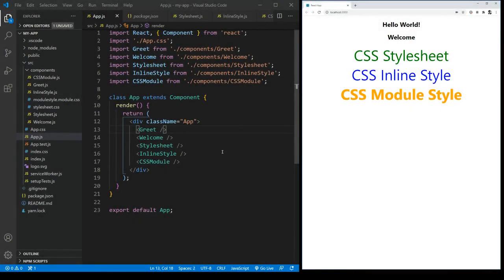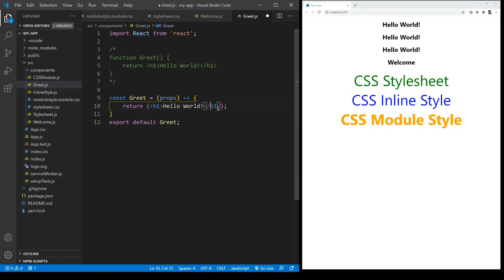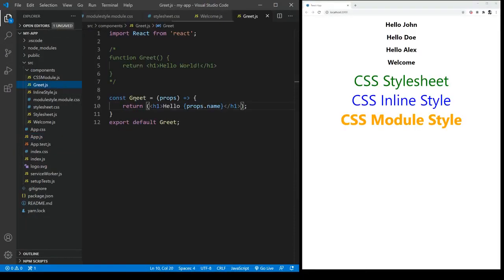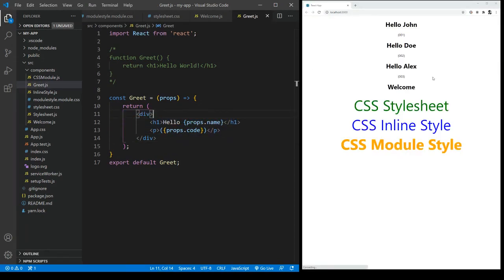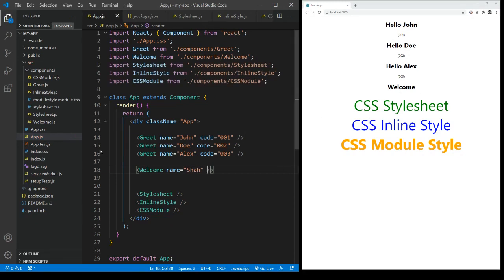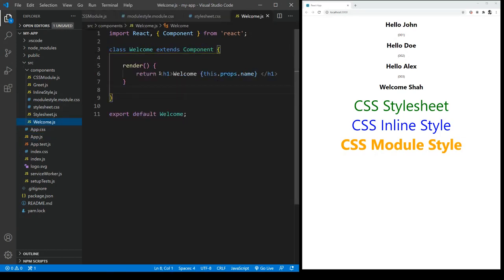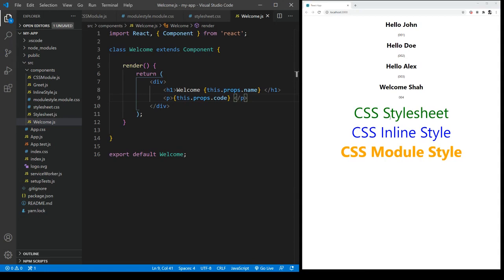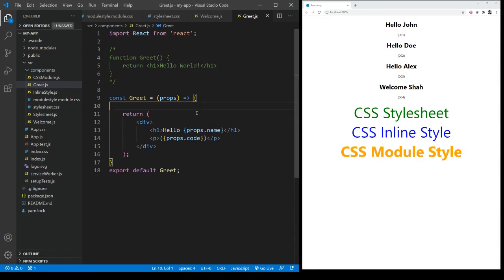ReactJS: Props in Components